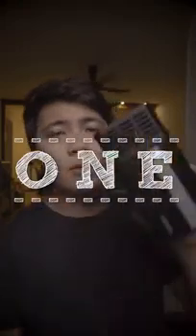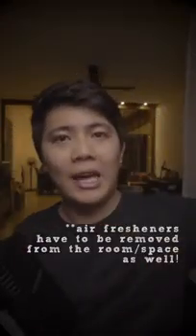Story of Ming Han dmingthing l Medklinn Your World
Medklinn specializes in helping you break free from Sinus Allergies, Bad Smells and Cross Infections, naturally.

Powered by Cerafusion Technology, Medklinn Air+Surface Sterilizers eliminate 99.9% of all bacteria, viruses, allergens, moulds, bad smells and other toxic substances that are found in the air we breathe and the surfaces that we touch, providing round-the-clock protection for you and your loved ones.